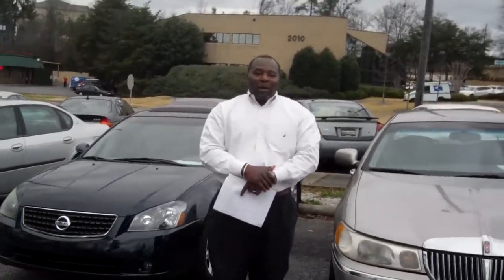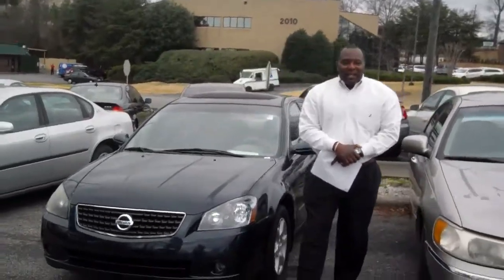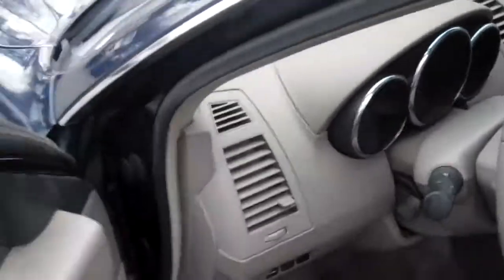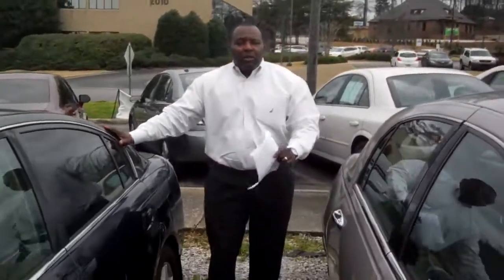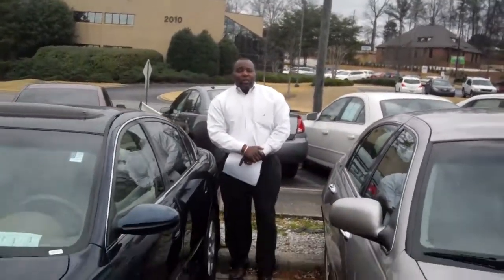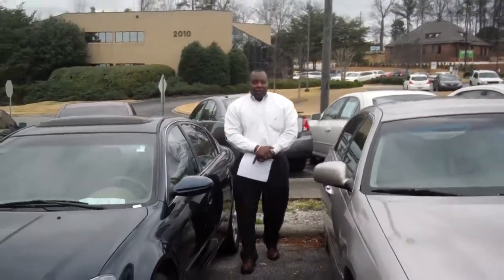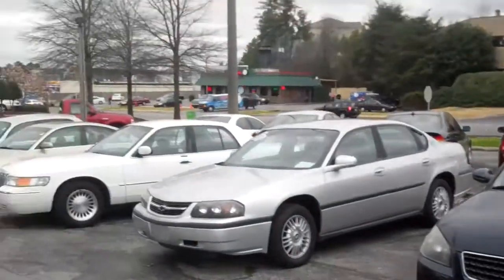2005 Nissan Altima | Dennis Harris | Tameron Hyundai